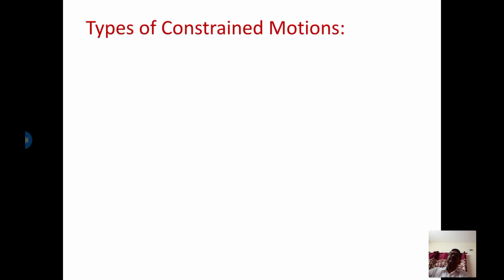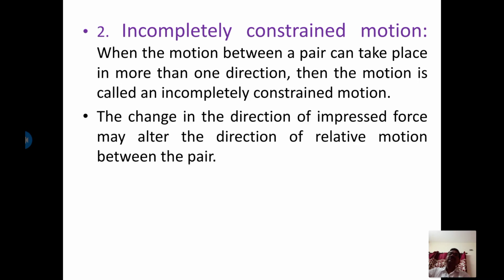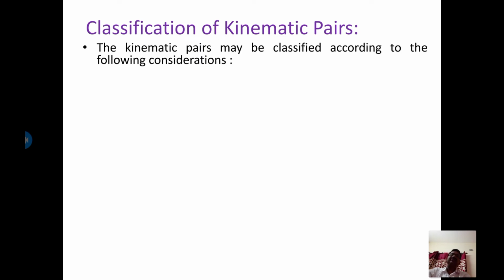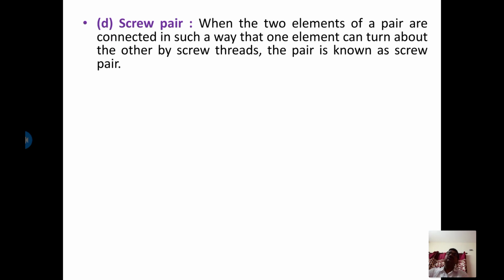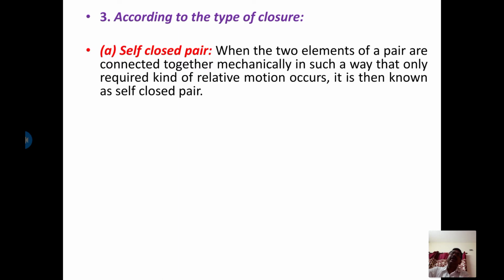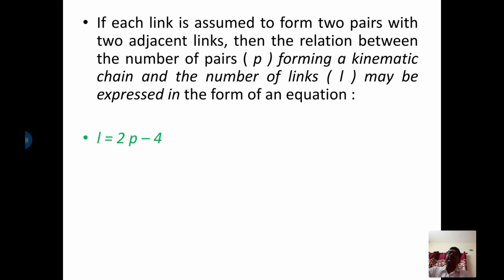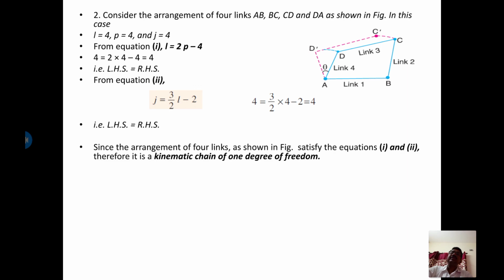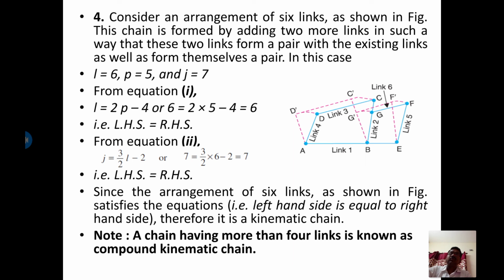Dr BKR/KOM/1.2 Types of constrained motion, classification of kinematic pairs